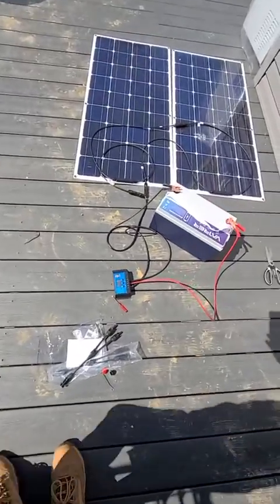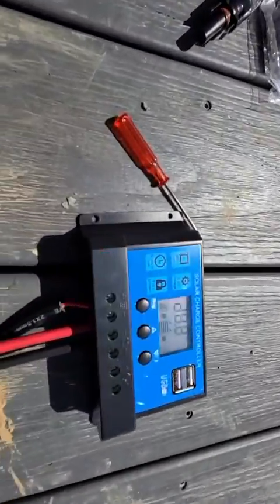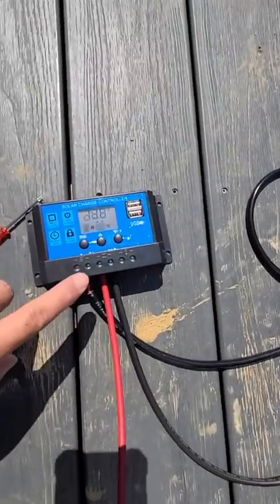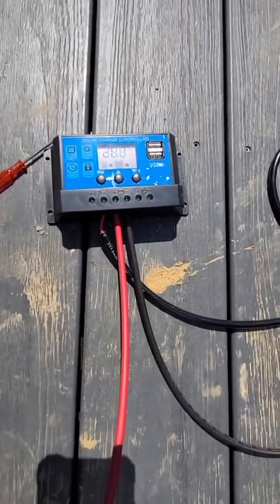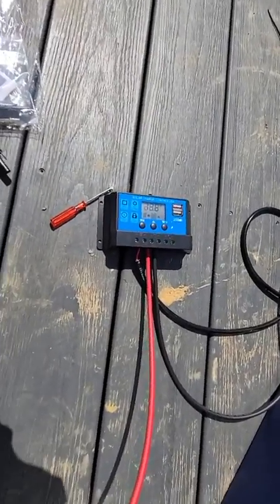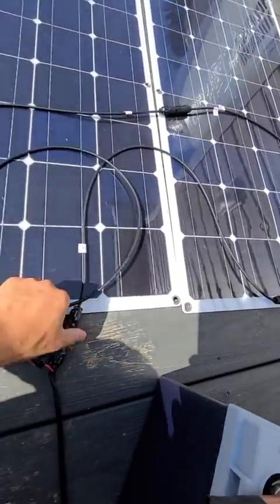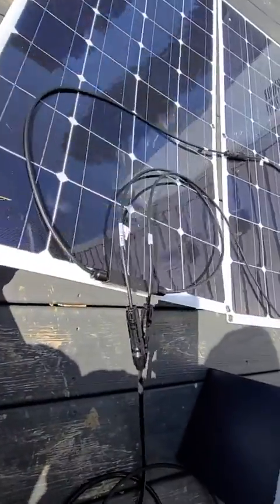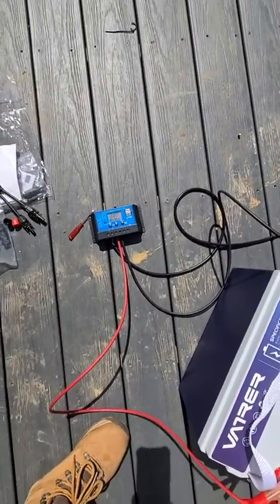Solar Panel Kit Flexible Monocrystalline Review, 600W is a huge system